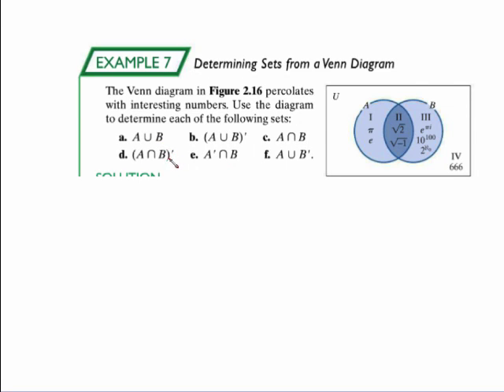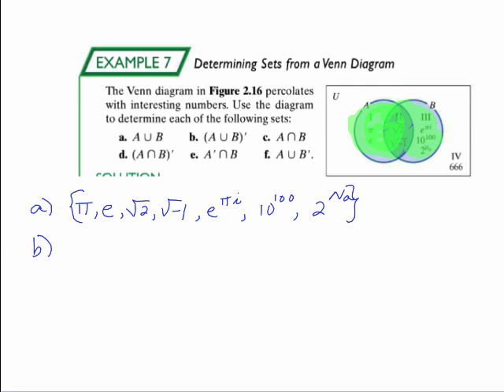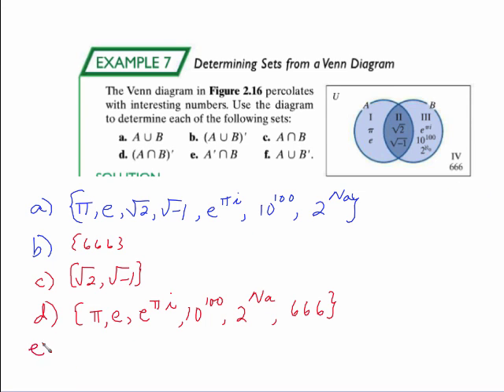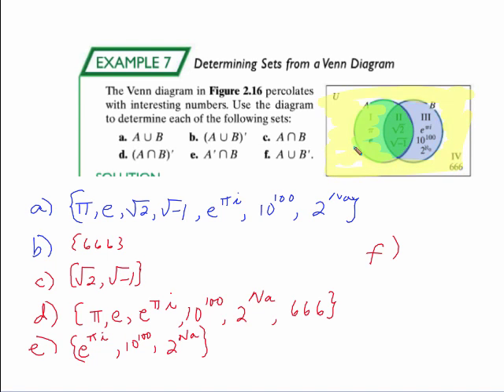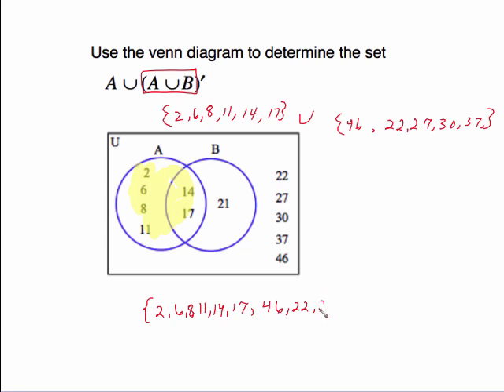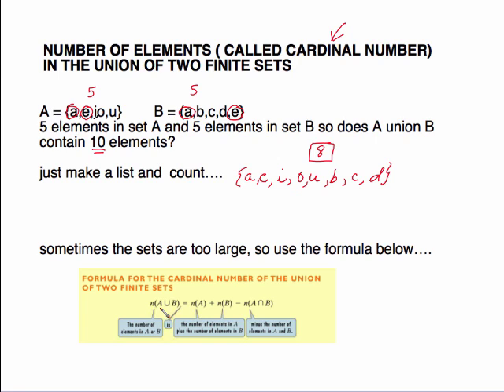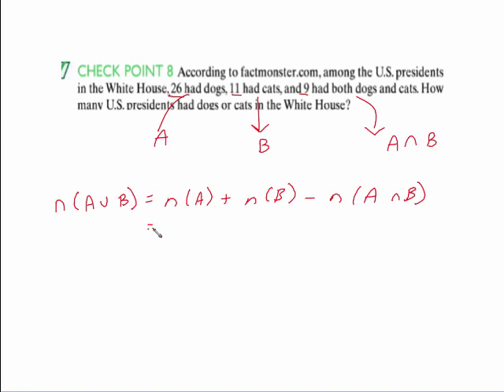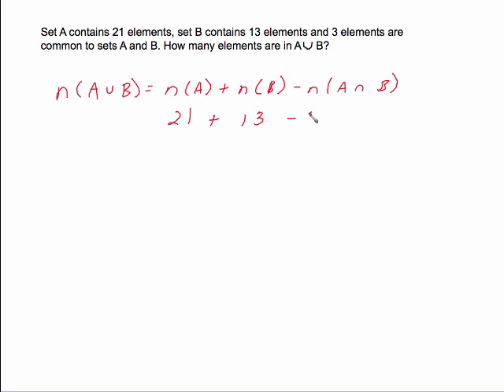MGF 2106 SECTION 2.3 VENN DIAGRAMS AND SET OPERATIONS PART 2